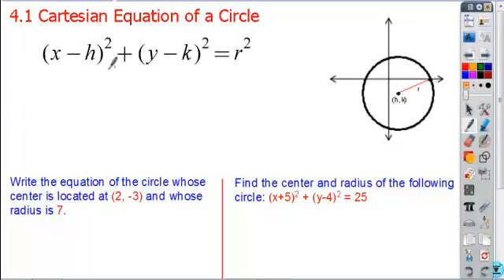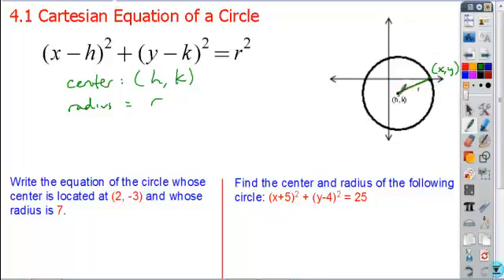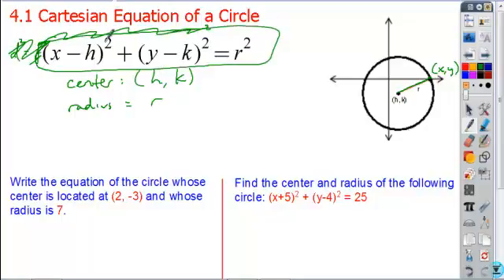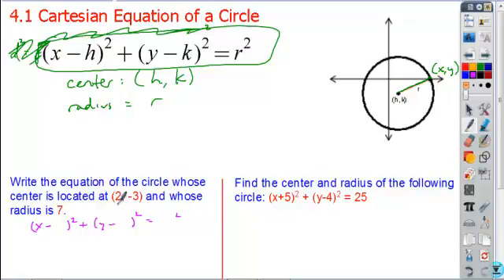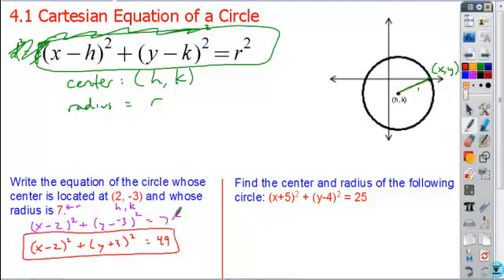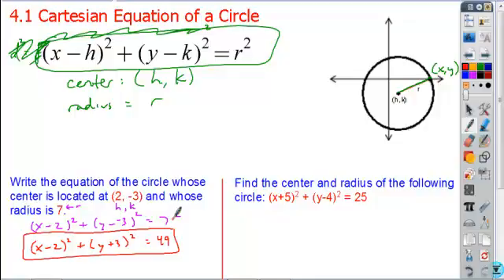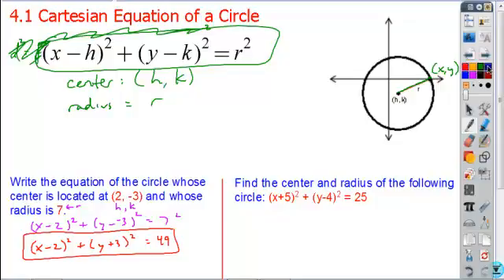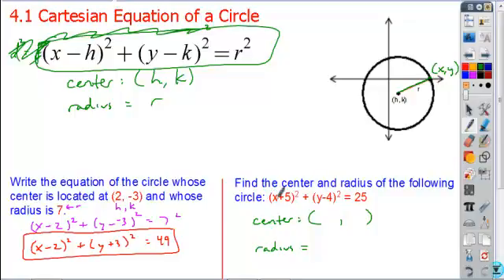4 1geo eq circle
4.1 geo equation of a circle - easy